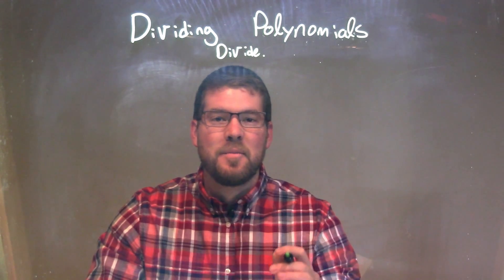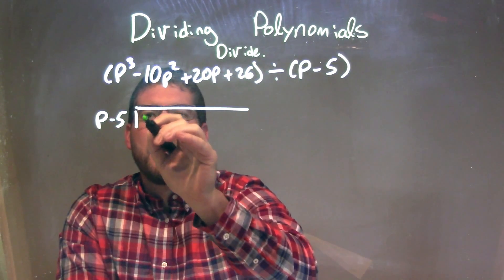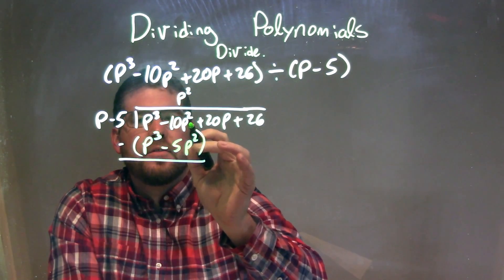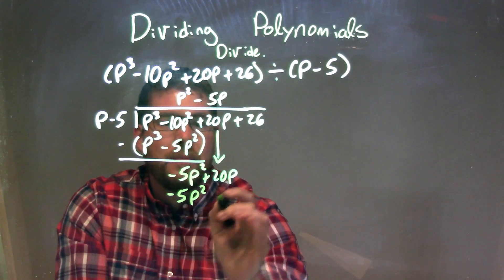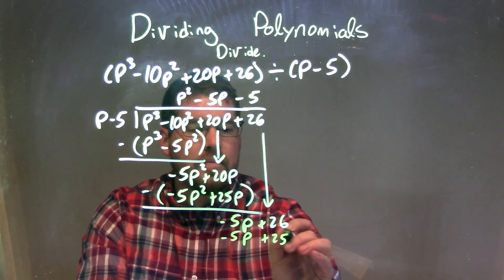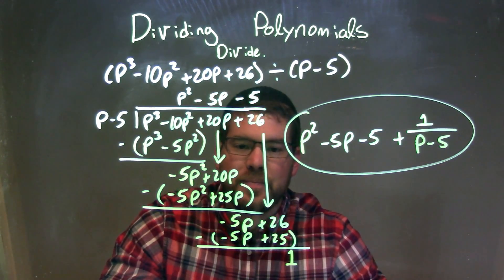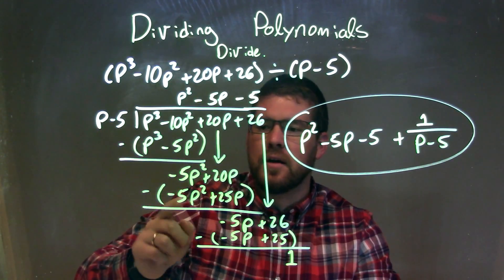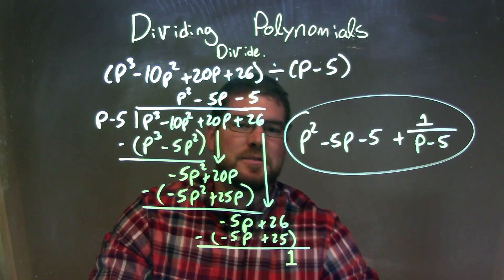Divide (p^3-10p^2+20p+26)÷(p-5)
In this math video lesson on Dividing Polynomials, I find the quotient of (p^3-10p^2+20p+26)/(p-5)